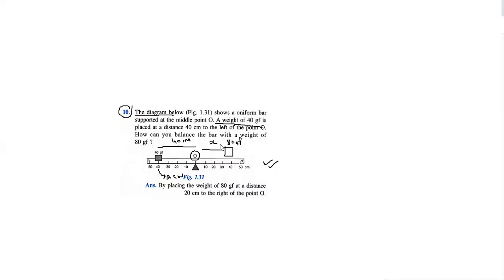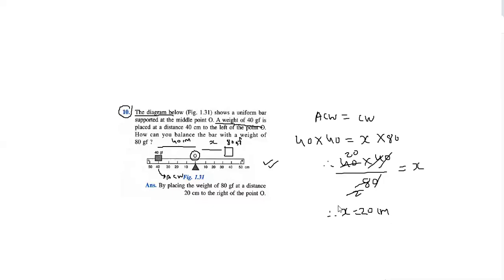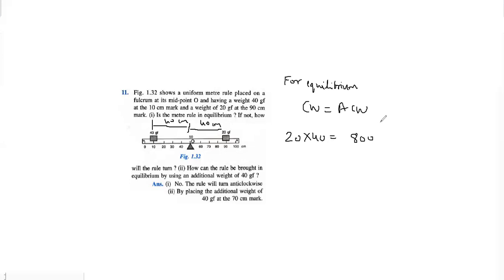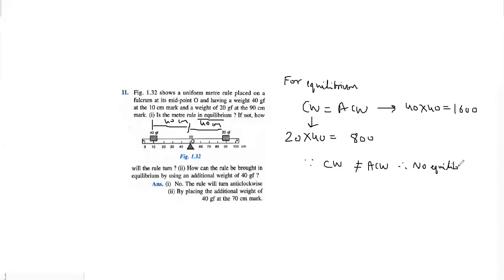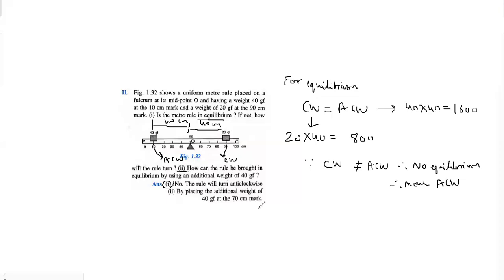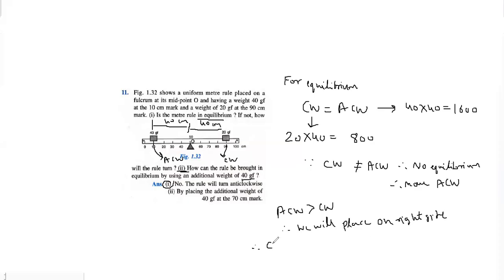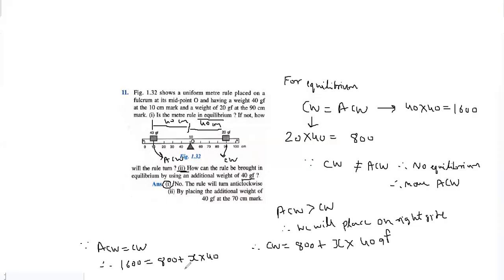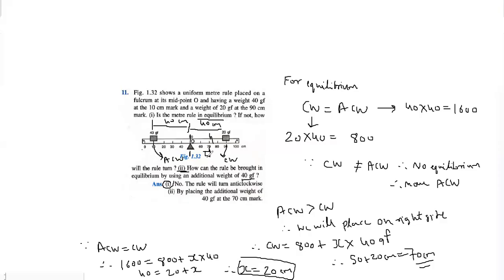ICSE Grade 10 Physics || Force || ICSE Numericals || Chap. 1-Force || Chap. 1 Numericals Q.10-11